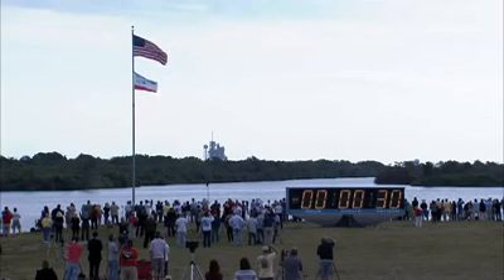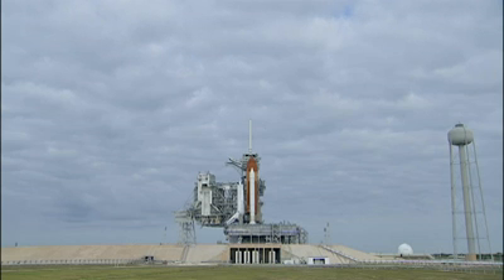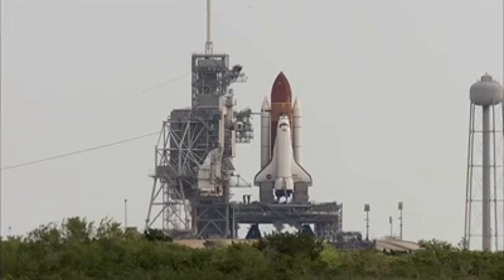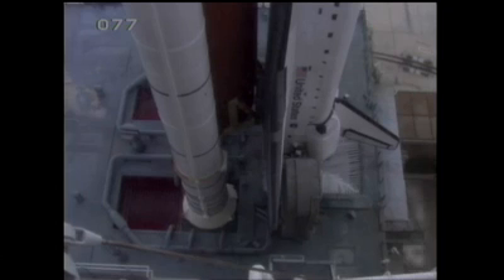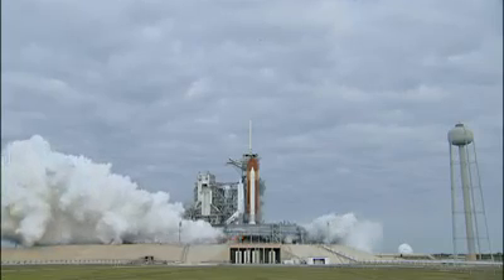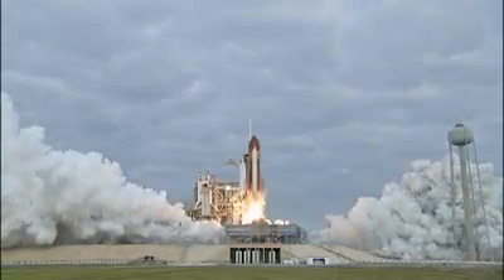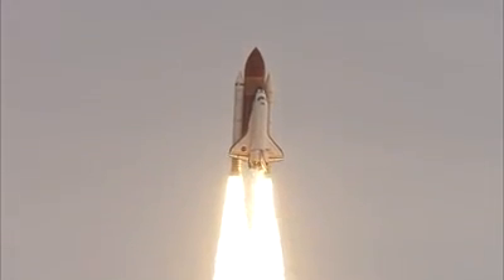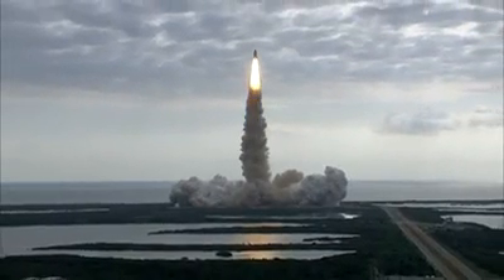2011 May 16: Shuttle Launch STS-134 (Endeavor) -- Live Broadcast [HQ]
This clip of the final launch of orbiter Endeavor was as broadcast live by NASA.   Views from the live RocketCam view from the External Tank are prominent.   (The video is overexposed a bit...cause undetermined.)